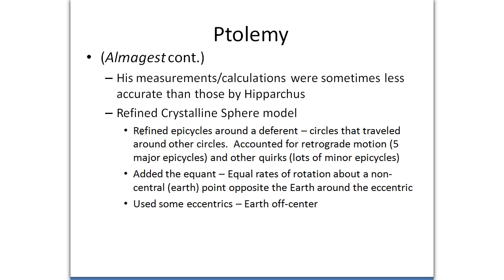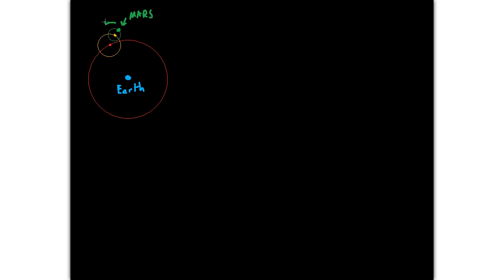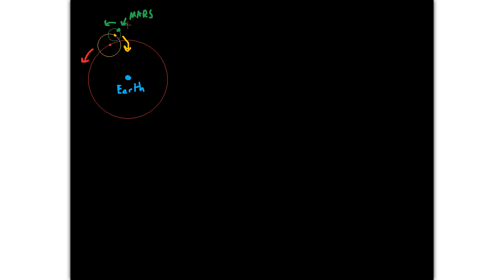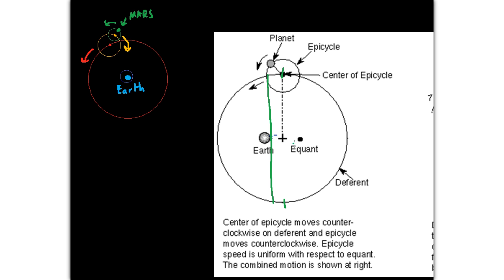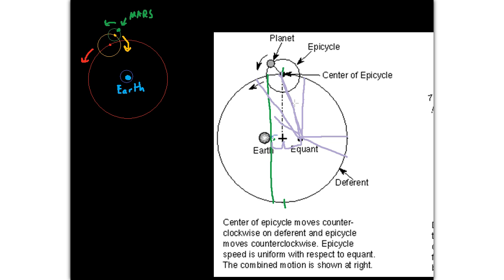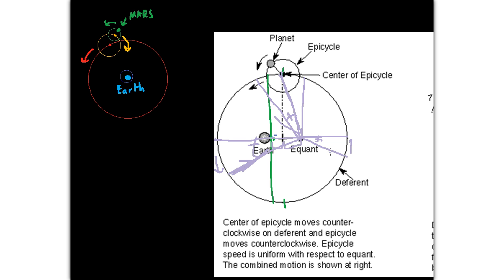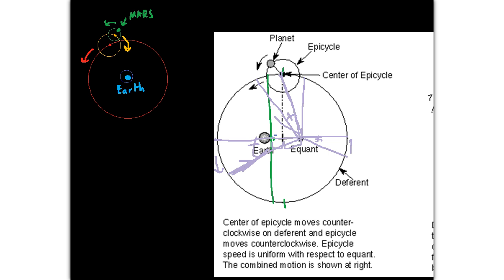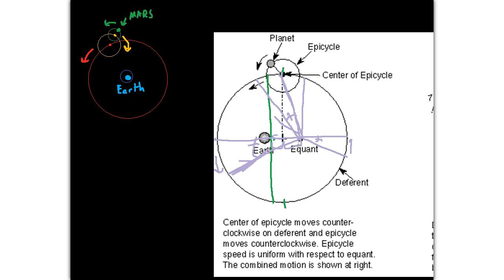Planetary Motion 5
Ptolemy's contributions